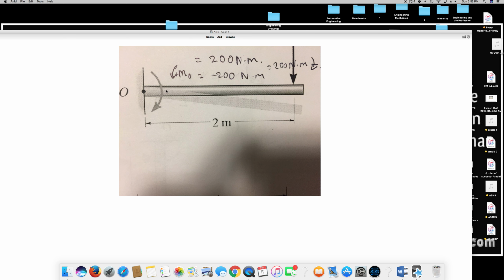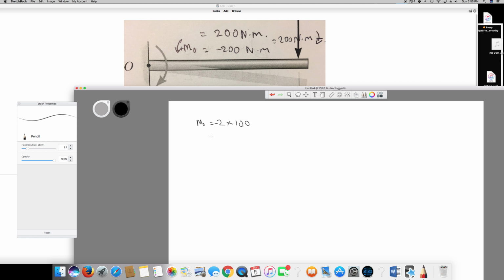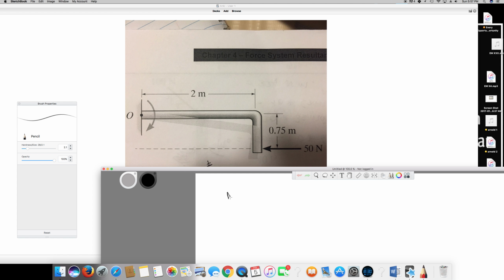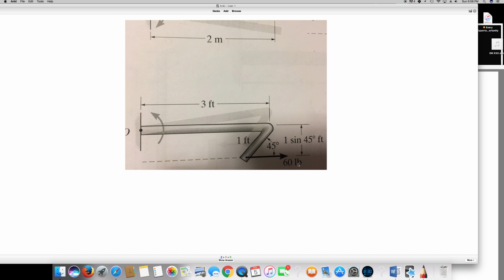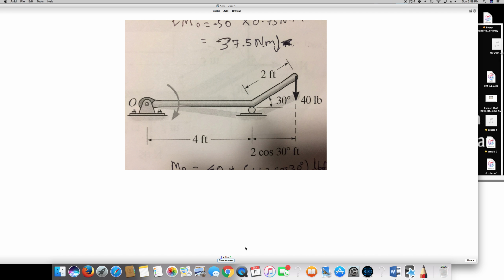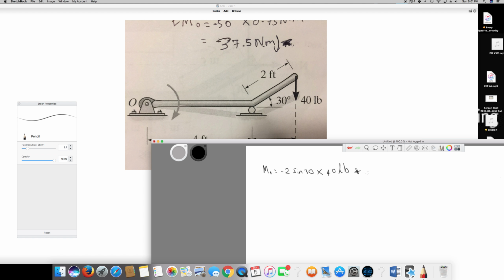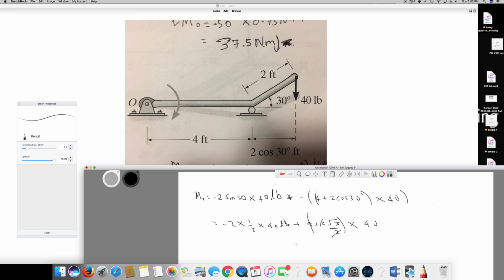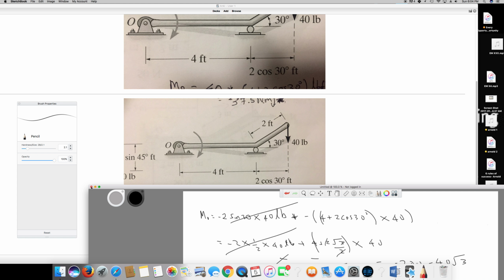Moment Basics - Engineering Mechanics